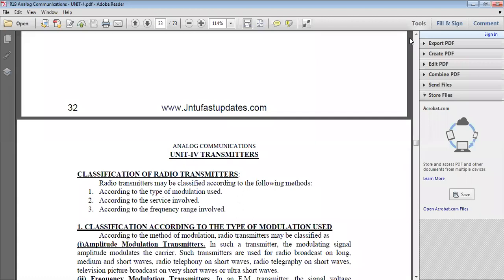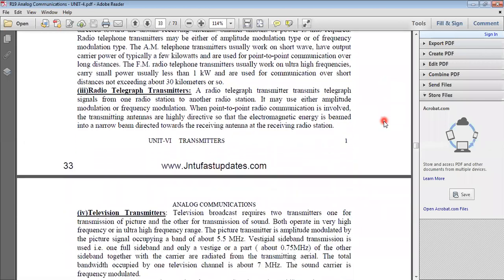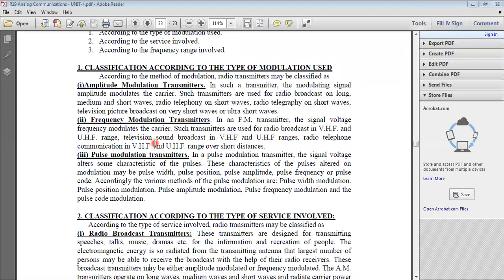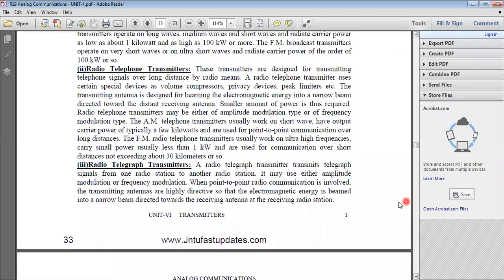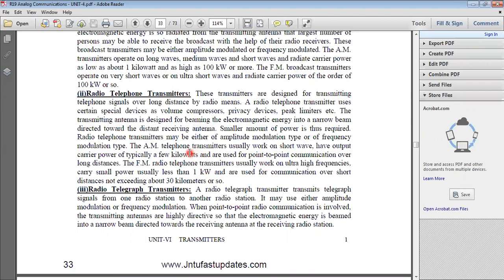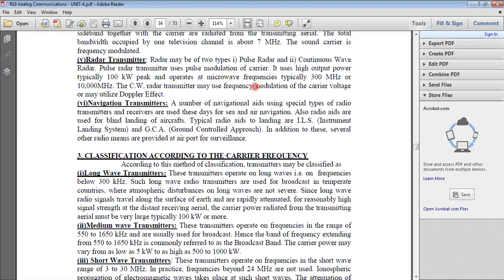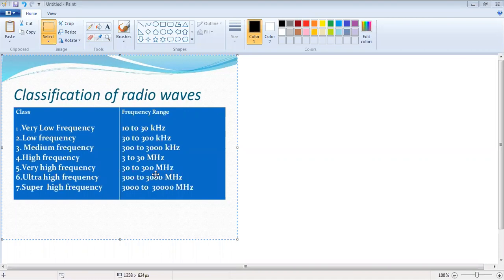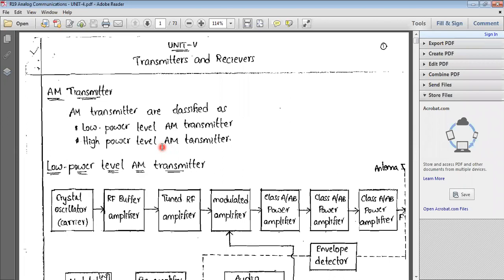AC, UNIT-4:LECTURE-1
Classification of Transmitters